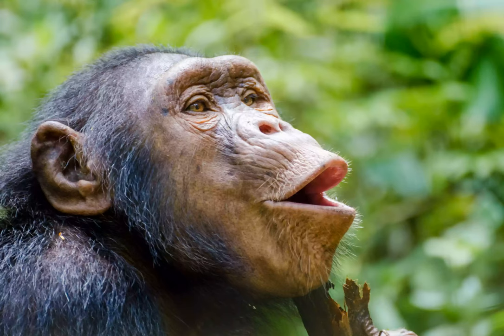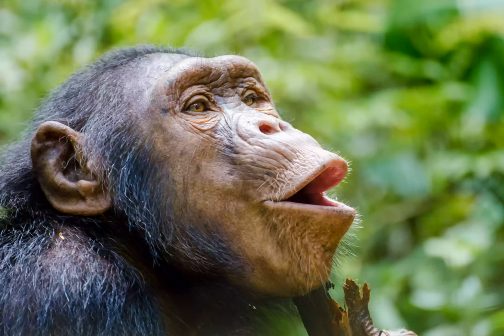Go on Safari in Gashaka Gumti National Park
Go on Safari in Gashaka Gumti National Park - The 10 Best Things to Do in Nigeria.
Located in the mountains on the Cameroonian border, Gashaka Gumti National Park is the largest national park in Nigeria. It incorporates roughly 2,600 square miles of dense rainforests, highland plateaus, and woodland savannah, in addition to soaring mountain peaks that include Nigeria’s highest. The diversity of its habitats allows for an incredible variety of wildlife. Look out for leopards, golden cats, and chimpanzees in the rainforests and elephants and lions on the savannah. The park is also designated as an Important Bird Area with more than 500 avian species recorded within its borders. You can buy permits and find accommodation in Serti, the main gateway to the park’s southern sector. Access is easiest during the December to March dry season. .